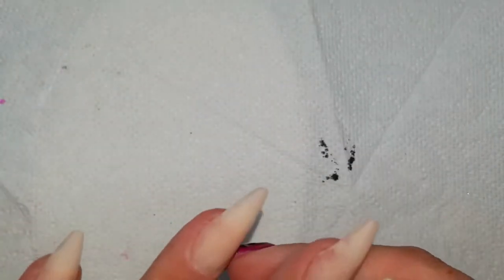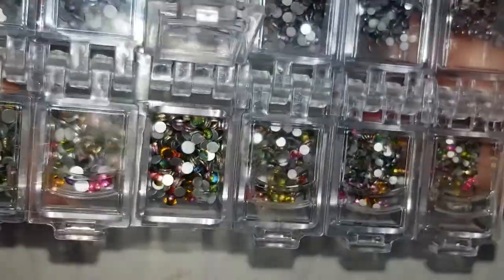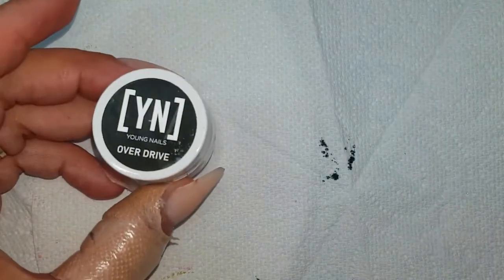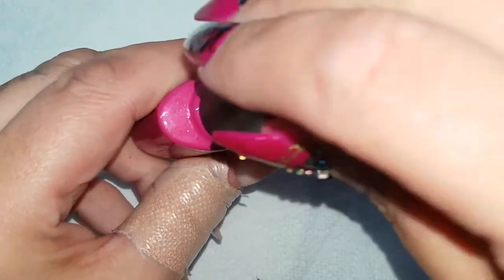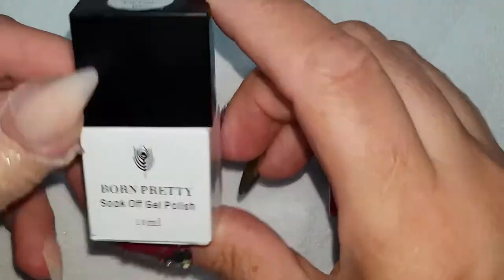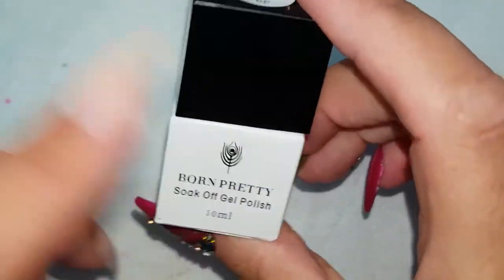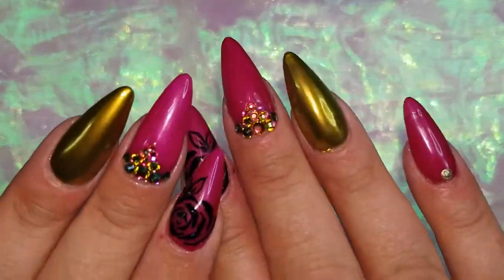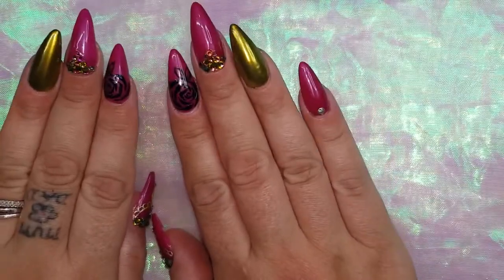Watch me work, gel polish manicure.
Gel polish- 2 coats, each a 30 secs cure.
Gel glue 60 sec cure.
No wipe topcoat for chrome - 30 secs cure. X 2 coats of pigment
Painting gel, 10 sec flash cures occasionally, with a final full 60 sec cure.
Venalisa Topcoat, 60 second cure .